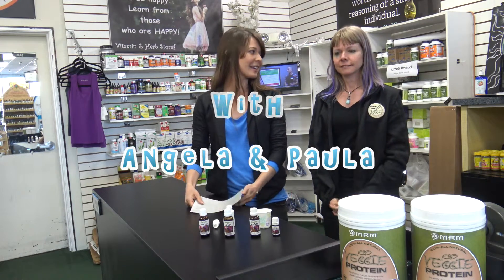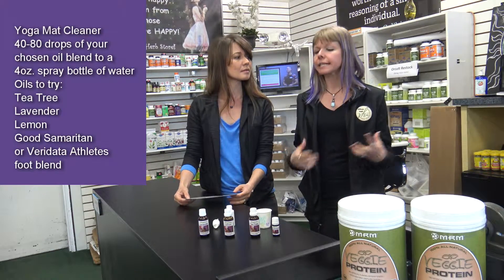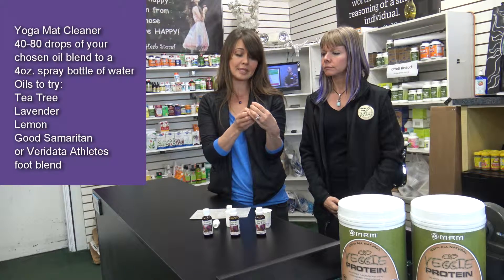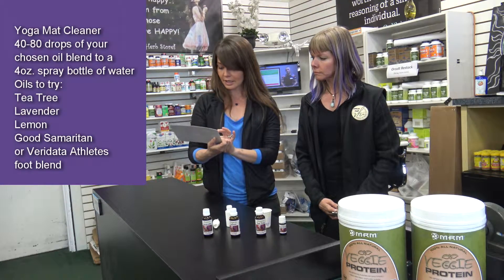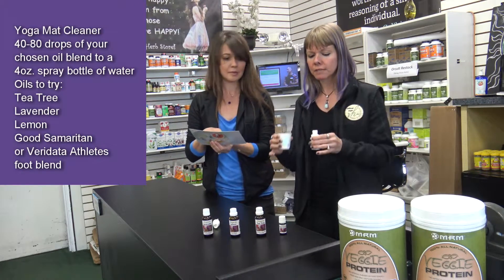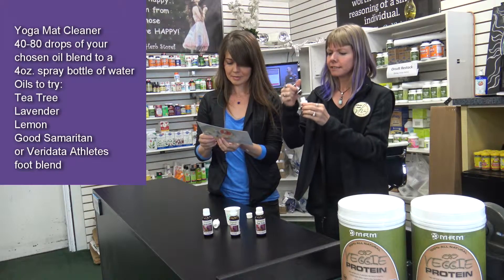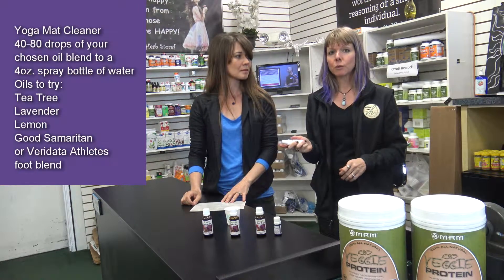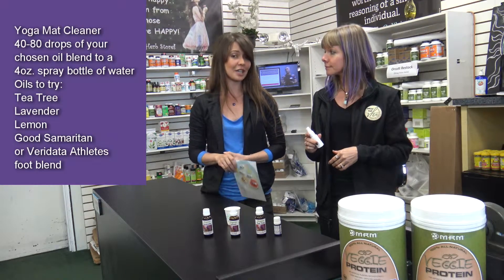Yoga Mat Cleaner (Essential Oil Blend)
Angela and Paula walk you through blending the Veriditas Essential oils, to make a great Yoga Mat Cleaner.
* Future episodes will have a far clearer audio wink emoticon